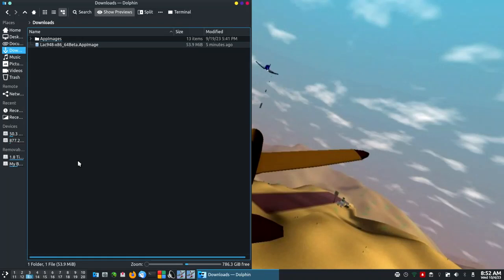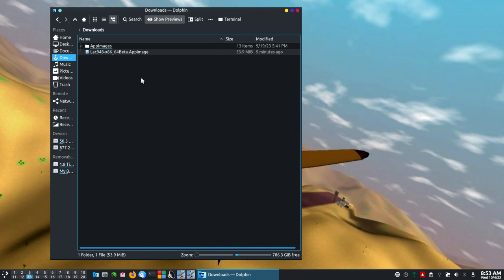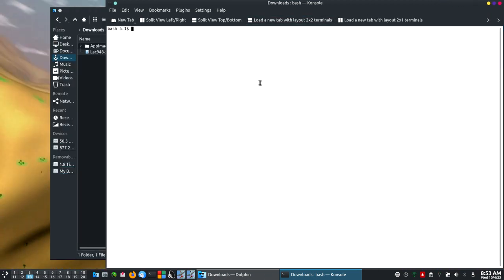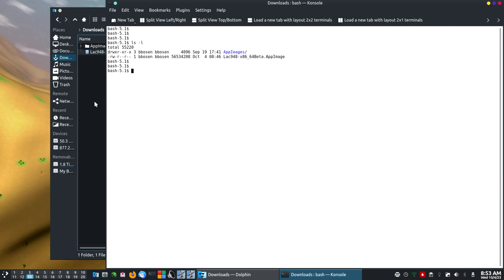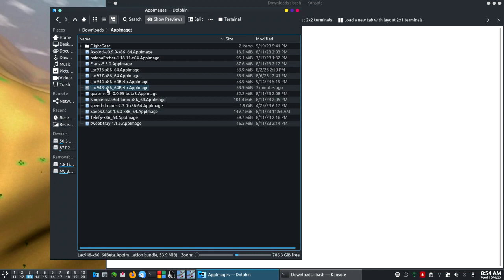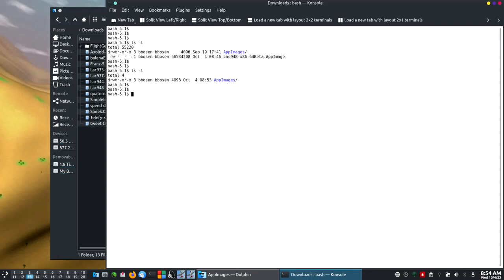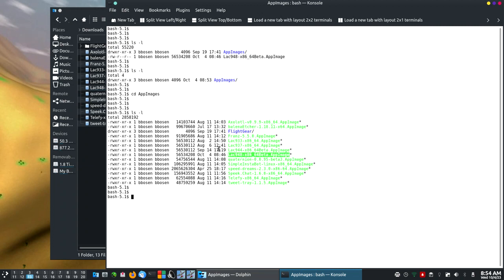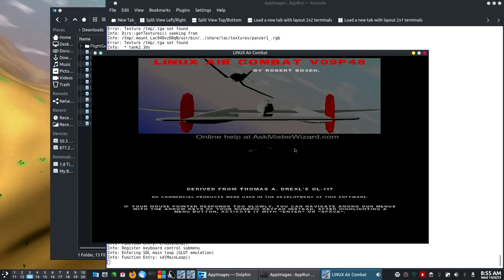Downloading And Installing Lac948 Part02 of 11